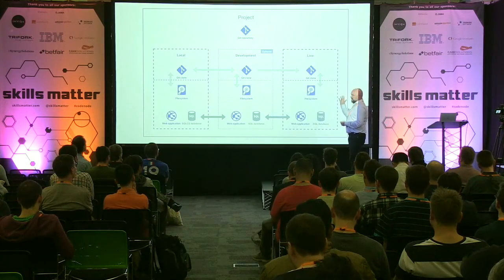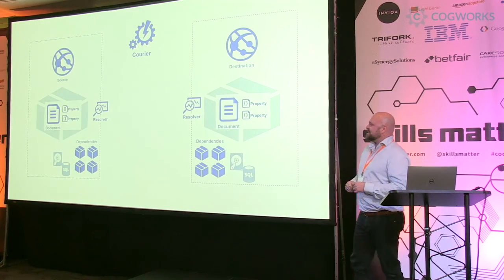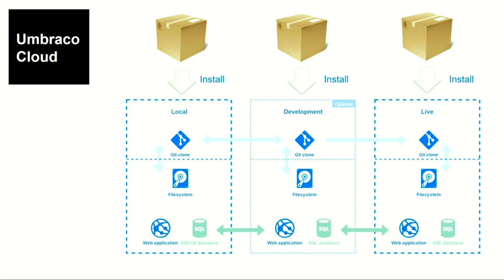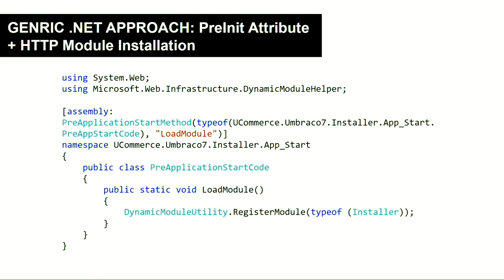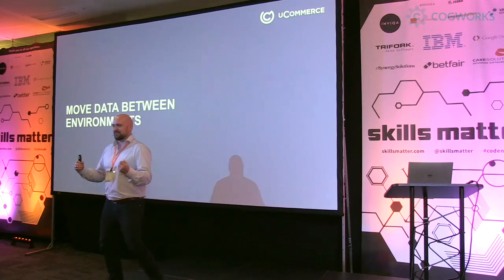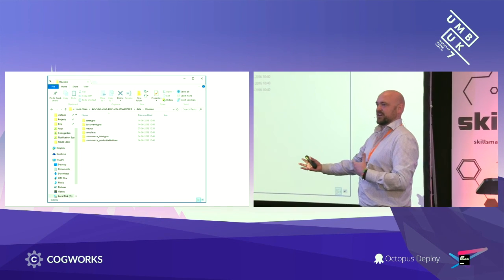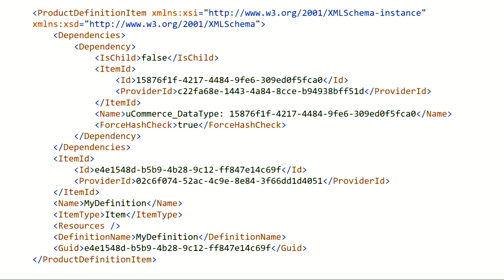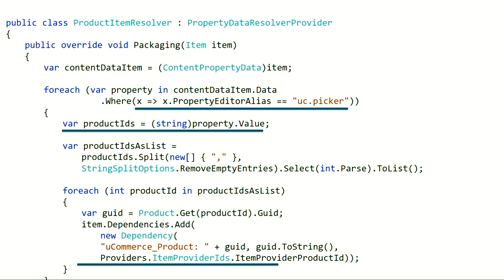Umbraco UK Festival - Soren Spelling Lund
In this session we will give you best practice tips for developing on Umbraco as a service and talk through some of the common development errors and ways to avoid or resolve them, as well as looking at an actual implementation of a data resolver and a matching provider for custom data stores.